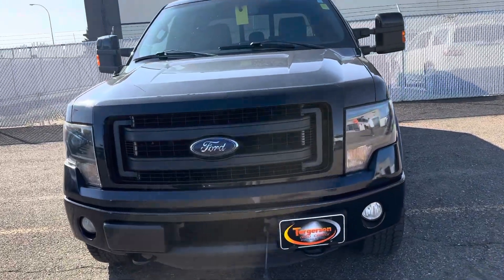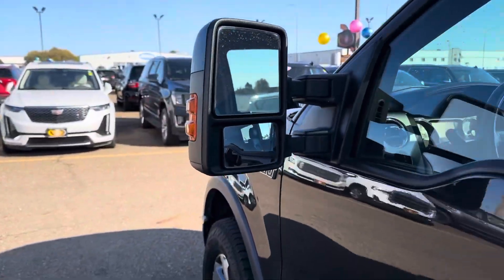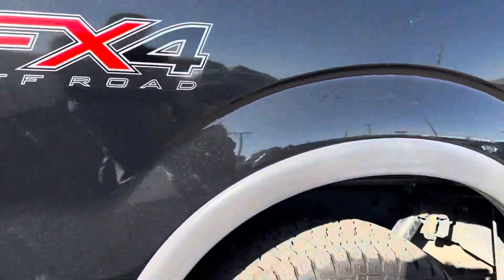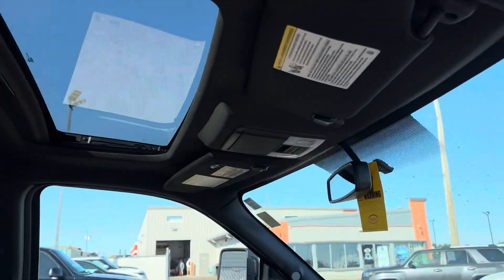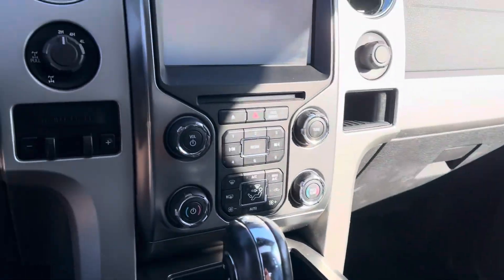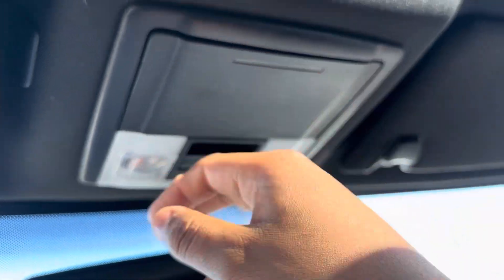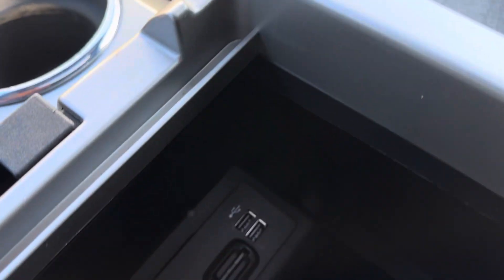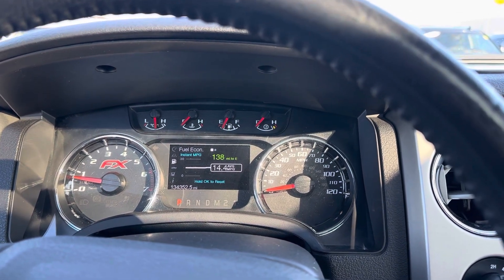2013 Ford F-150 FX4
Only 134k miles and LOADED UP